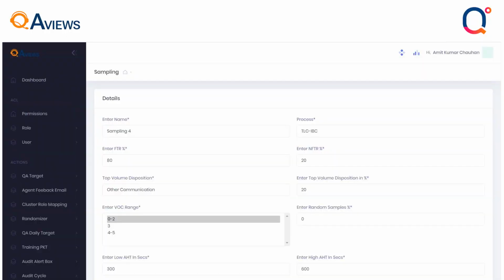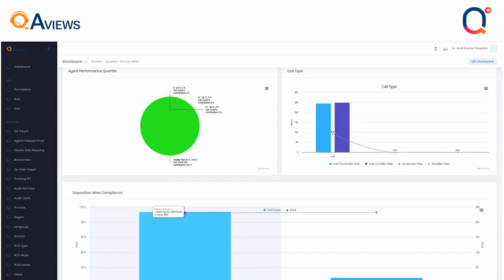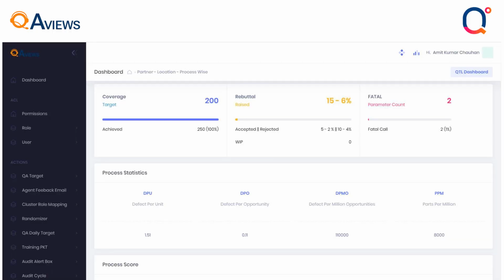Discover QAViews with Next-Level Features!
QAViews brings you an all-in-one platform packed with game-changing features that put you in the driver's seat of your operations.
    🎯 Randomizer for unbiased evaluations
    📝 Customized Checksheet tailored to your needs
    📊 Realtime Dashboard for instant insights
    🔄 Calibration Mechanism for consistent assessments
    🗣️ Rebuttal & Feedback module for agent growth
    🔔 Realtime Alerts to stay ahead
Dive into the video to explore each feature in detail and witness the power of QAViews.